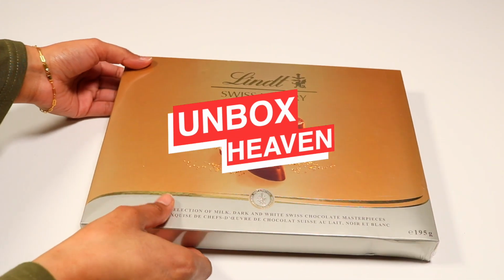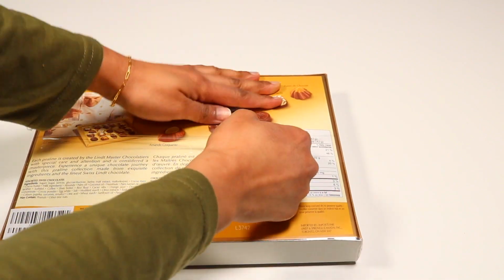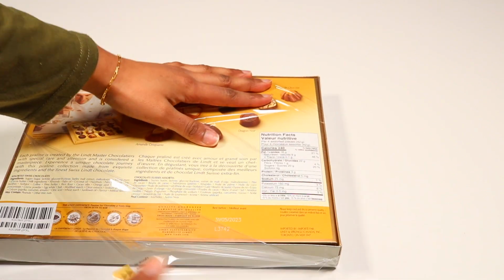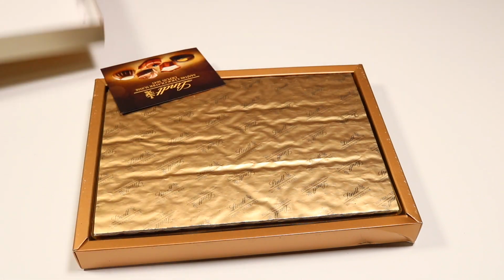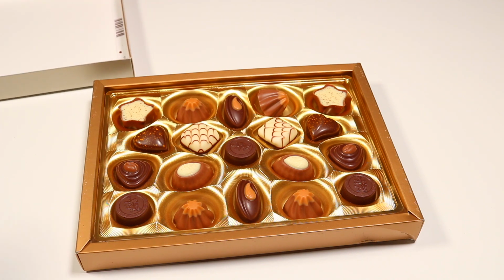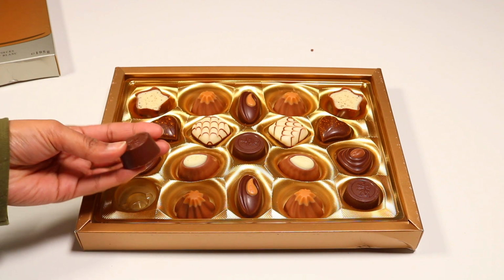Where to Buy Chocolates Gift Boxes - Best Gift Boxes with chocolates | Unbox Heaven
High quality gift boxes for your chocolate, The gift boxes are beautifully made and elegant in appearance, giving you a different feeling, come to Setinya to customize it! Get it on here: